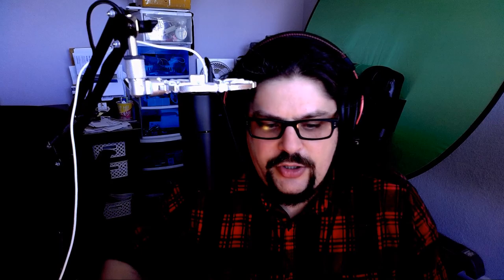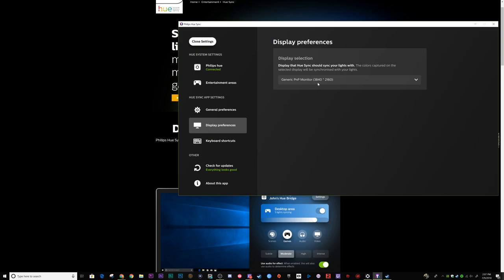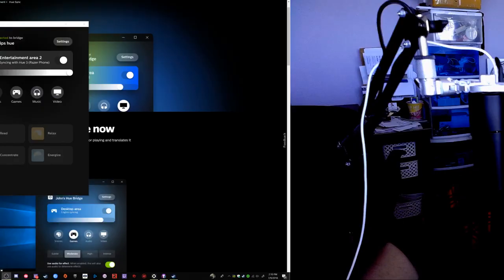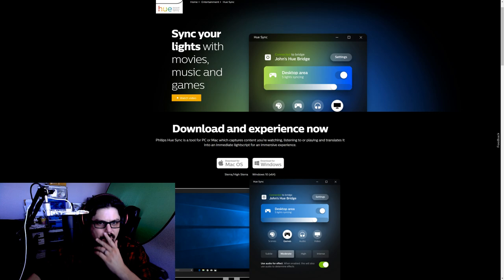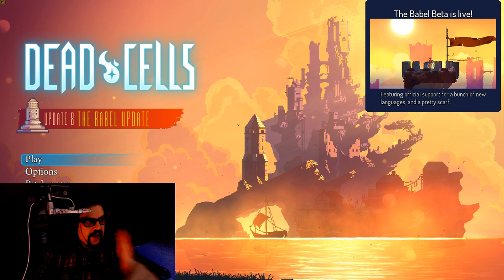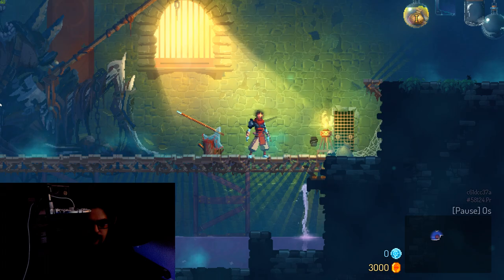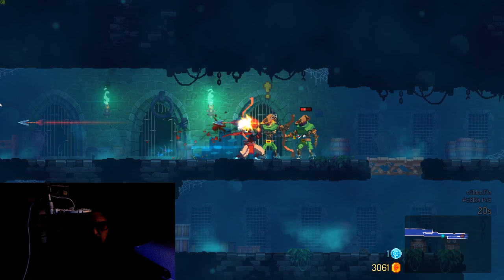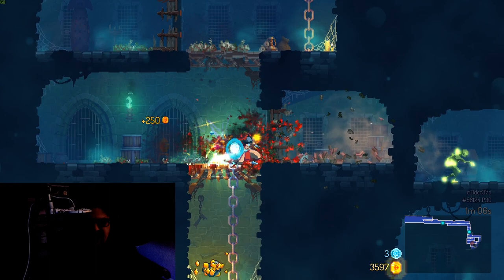Philips Hue: How To Sync RGB Lights With Your Games And Movies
Hue Sync enables you to set up smart lights that react to what is on your desktop, and it is super easy to use and set up. Check it out.